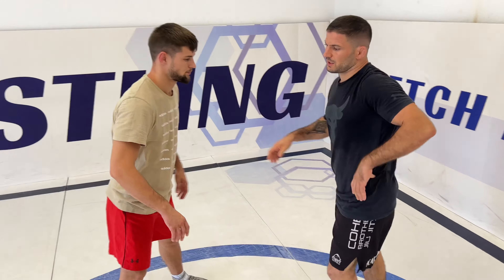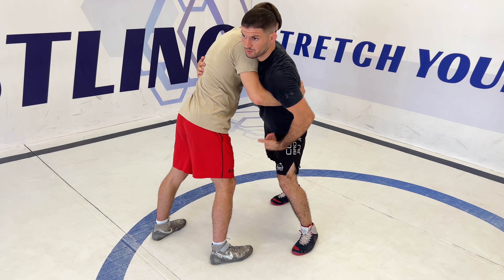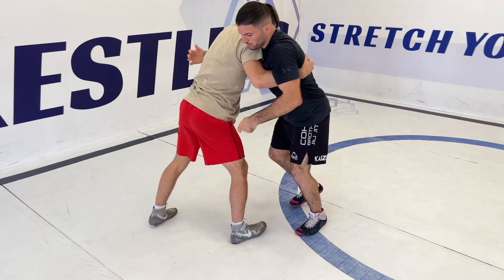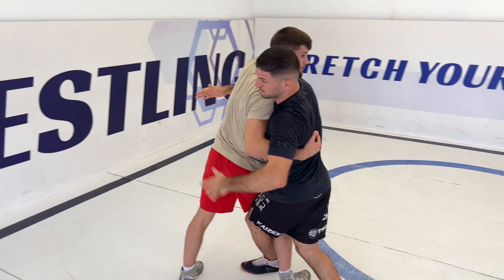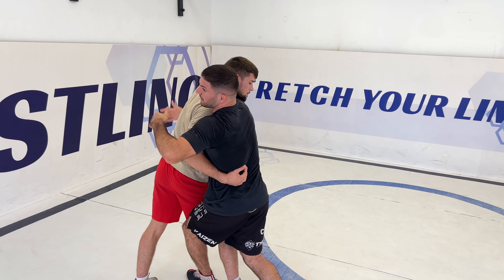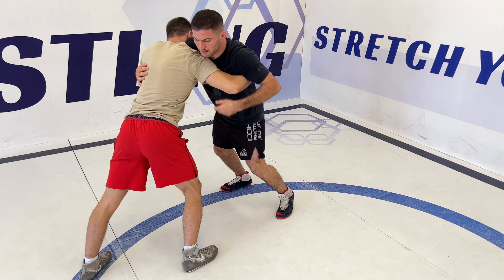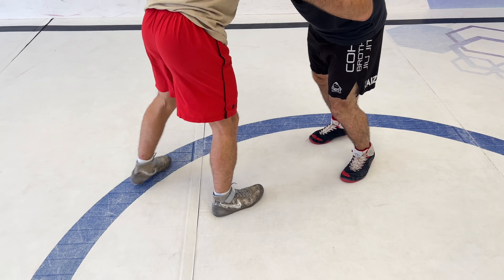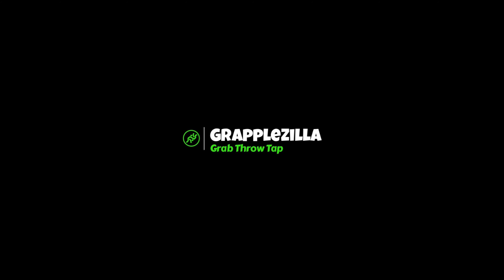The Polish Throw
The Polish Throw is am amazing wrestling throw that will send your opponent flying onto the mat and works well in MMA.

It is rather easy to perform and can lead to landing in a great position in the par terre.

The Polish Throw has also been done many a time in MMA with one of the most famous MMA wrestlers of all time, Daniel Cormier, pulling off the Polish Throw many times during his MMA fights.

Here we have Hanoch Rahamin and Mark Popov showing us how to perform the Polish Throw. Enjoy!